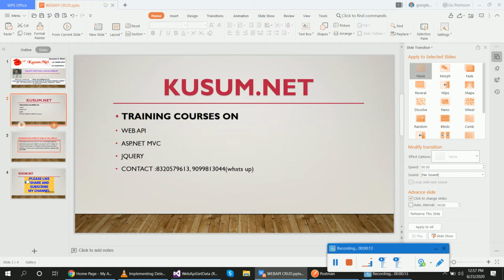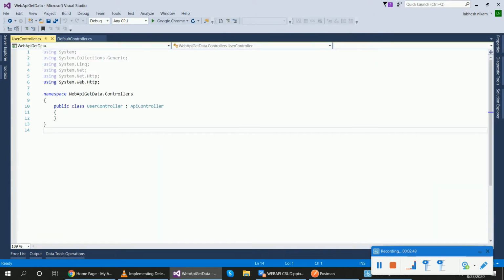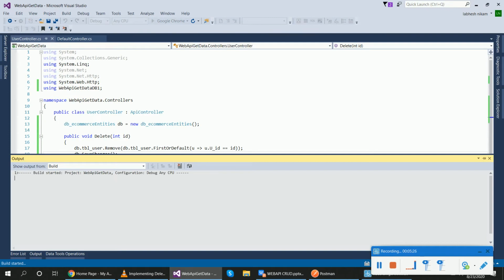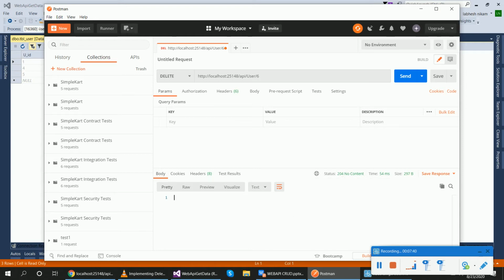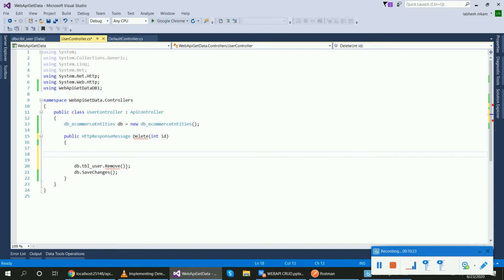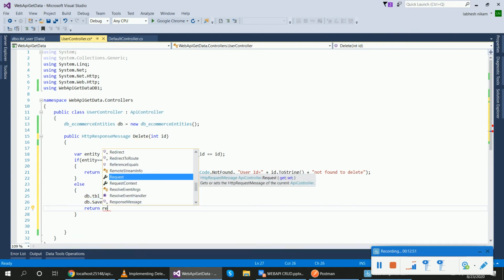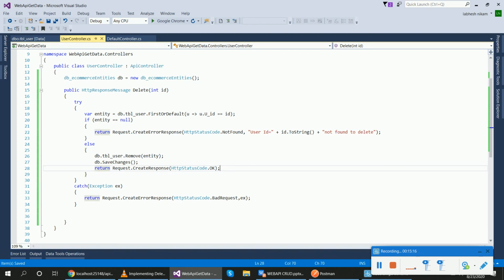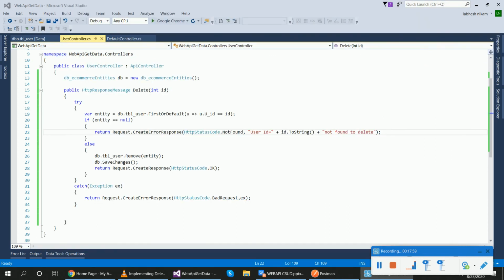Implementing Delete method in ASP.NET Web Api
# Web Api  This video is helpful to create exception of your own in postman application for web api program.